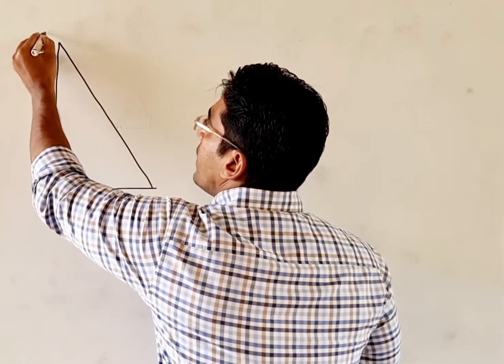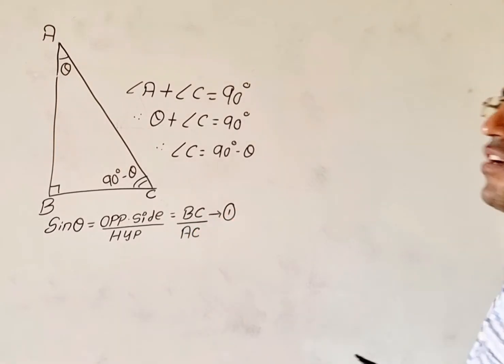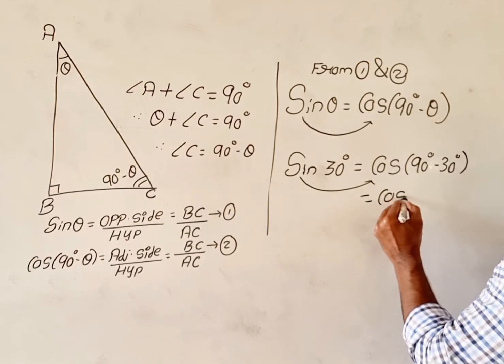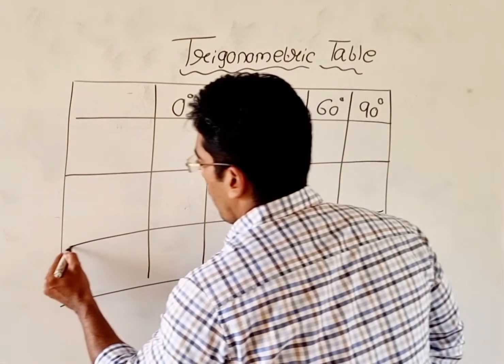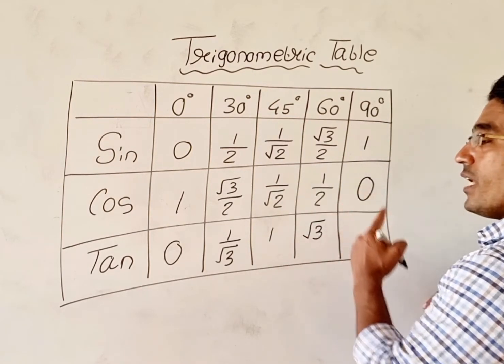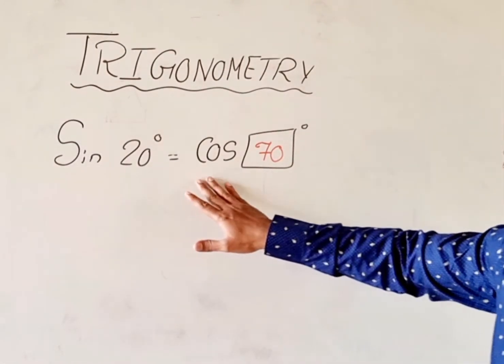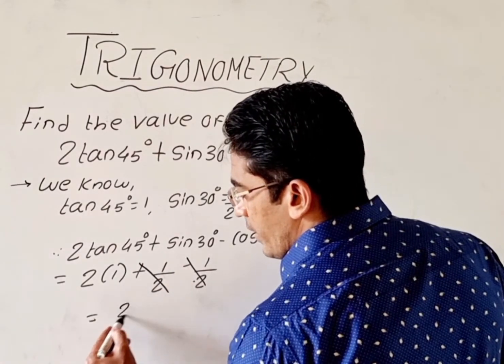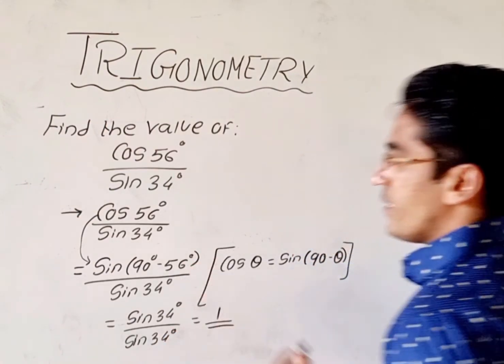TRIGONOMETRY STD 9